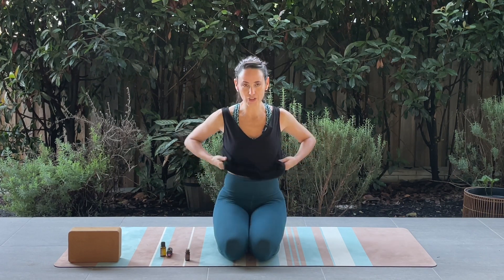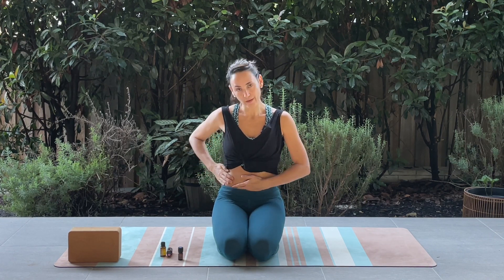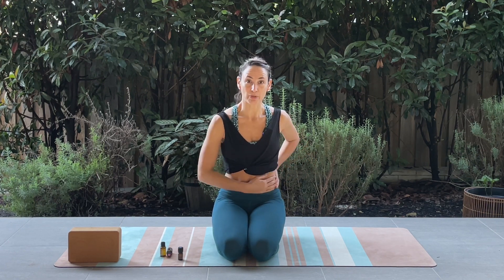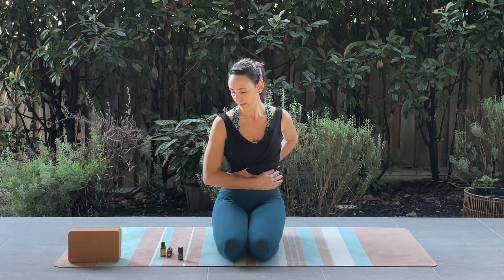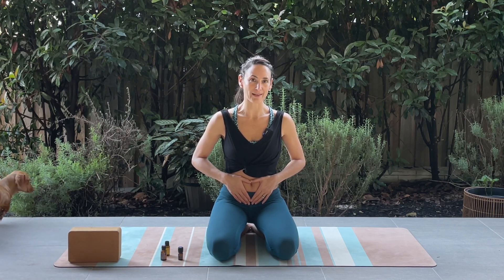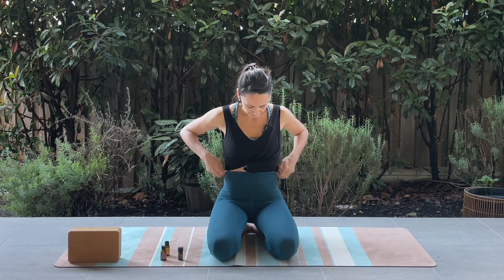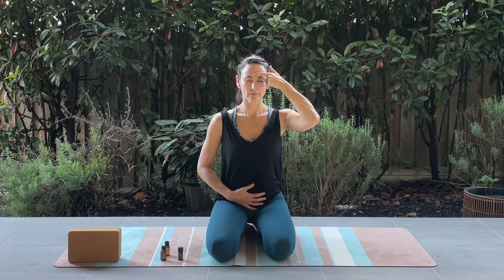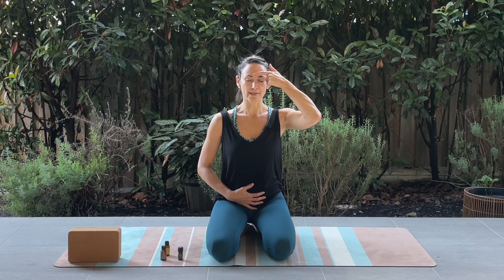Essential Oil Application for Menstrual Pain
The oils and poses can help with period pain, cramps and other pms symptoms. The first ten minutes of the practice can even be done from your bed.

Between ‘stirring the pot’, stretching through the side body, and modified lizard pose, you’ll find gentle yoga stretches which will bring energy to areas of stagnation in the hips and lower bellow.

This is the oil component that can be applied prior. For the full practice, grab a prop (like a block or a cushion) and these three essential oil suggestions, and I’ll see you on your mat.